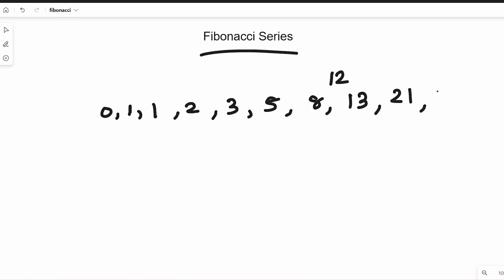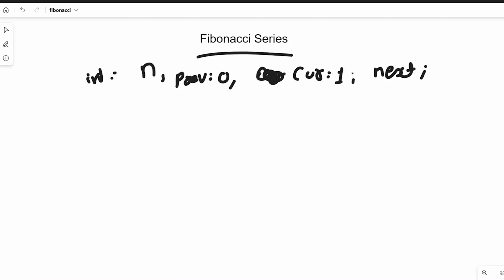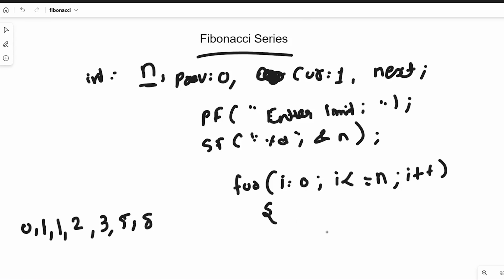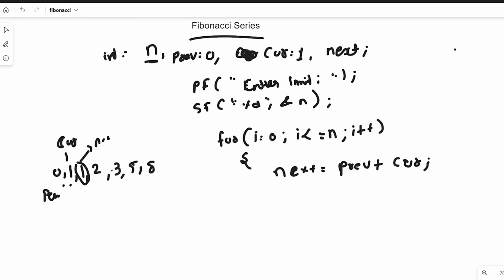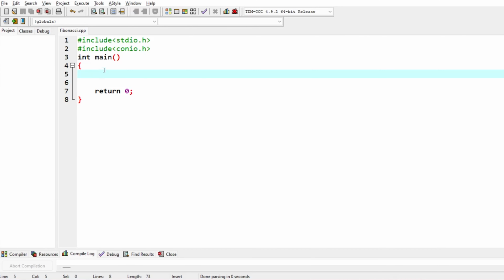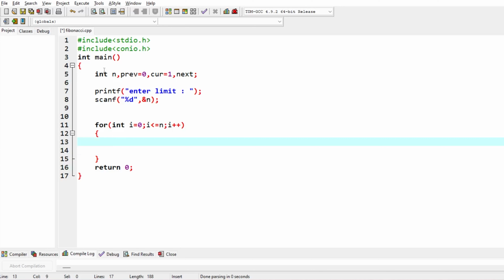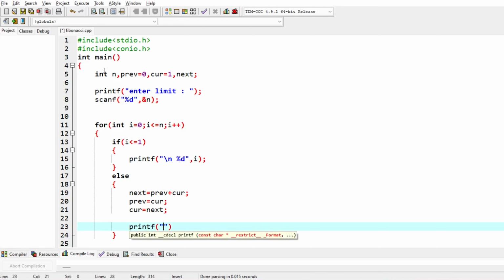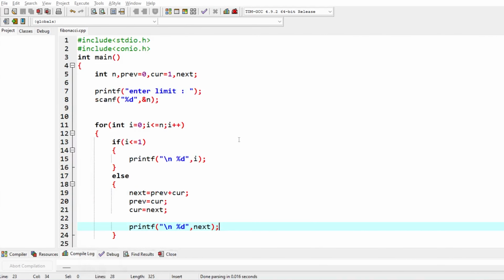Fibonacci Series Program in C | Code Surfer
Hello Knowledge Gainers, So in this video we will learn to create logic for the Fibonacci series.